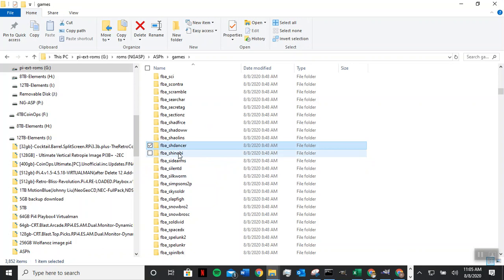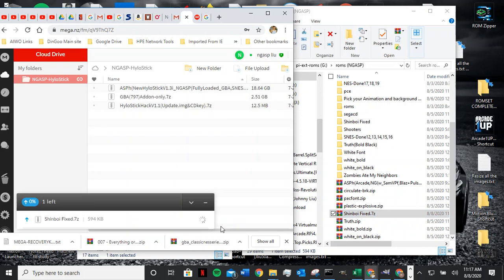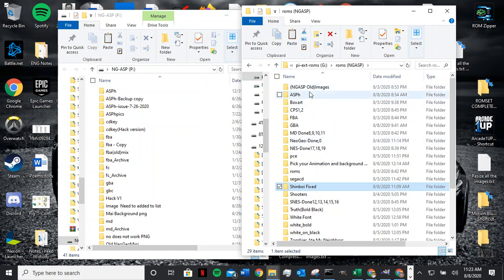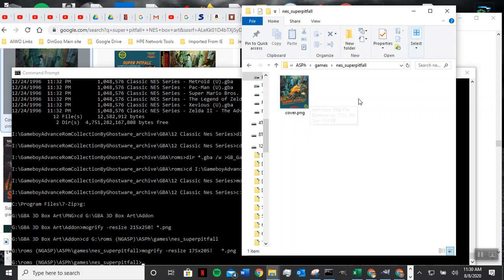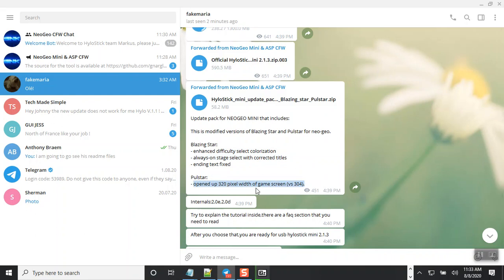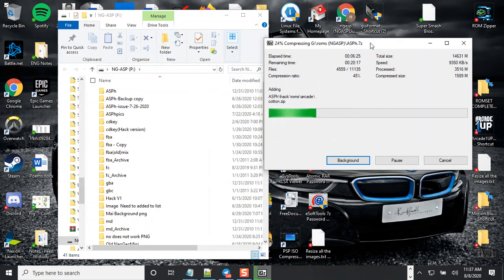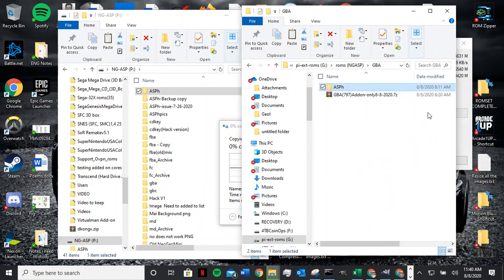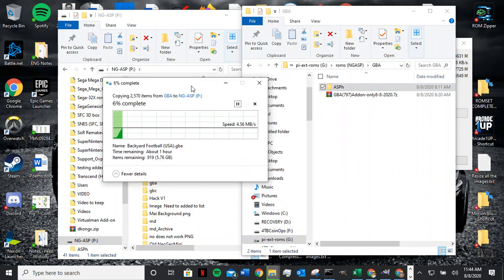NeoGeo Arcade Stick Pro(NGASP) Links updated and fixed Links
HyloStickHackV1.1(Update.img & CDkey)No ASPh folder
NewHyloStickV1.3i_NGASP(ArcadeOnly)Included V1.1HyloStick Hack.

GBA(797)Add-on Only8-8-2020 (Just Copy folder ASPh directly into your root of your Flash Drive
Shinboi Fixed. Copy the folder call "ASPh" to the root of the Flash drive.
NES_Boxartfixed_Box_art(#135 to #141) (Copy ASPh folder to Flash Drive root. Replace all.